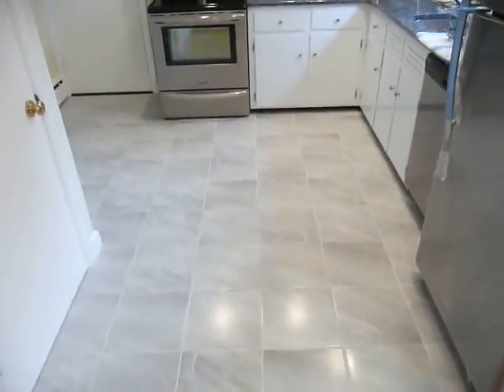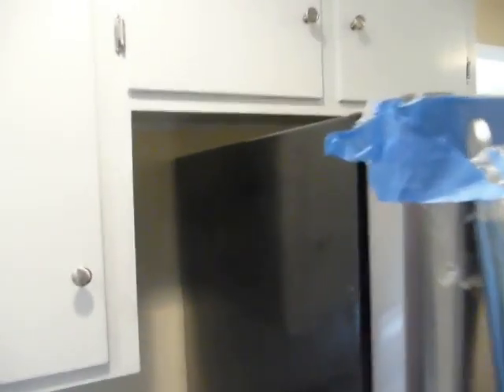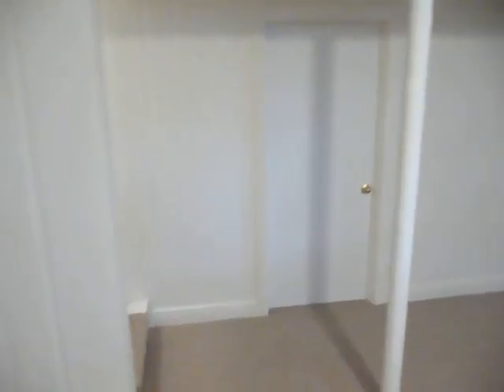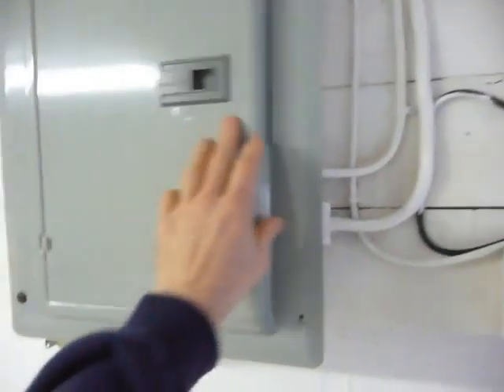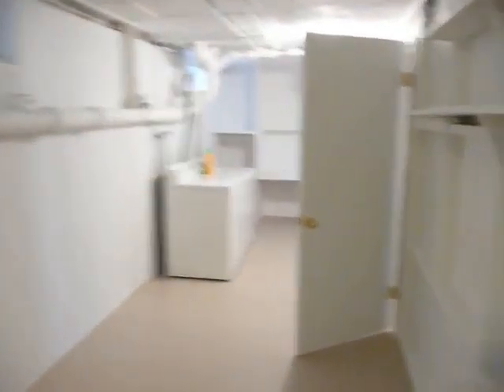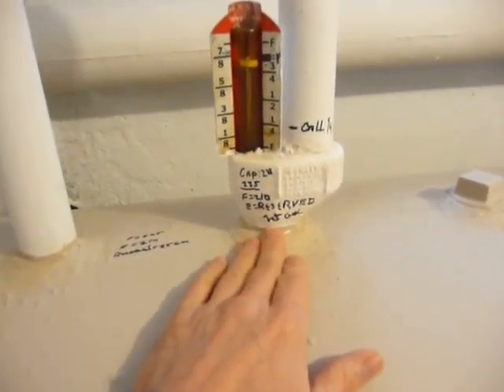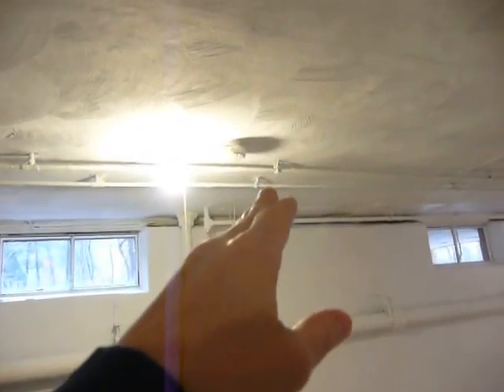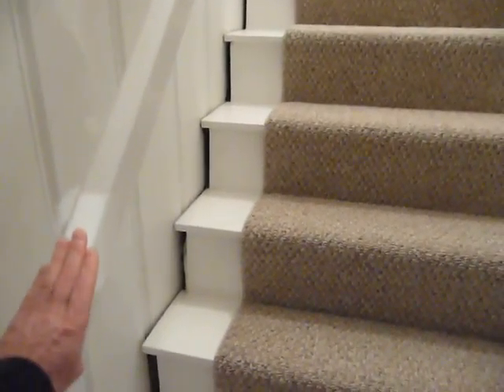House Final 2/5